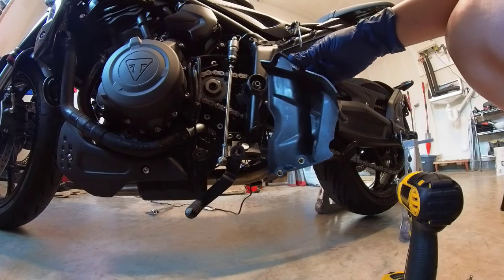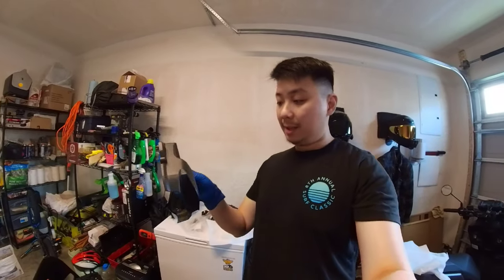Trident 660 Carbon Fiber (CF) Install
I'm happy to show you guys what carbon fiber might look on the Trident 660 and how to install them.

Music from StreamBeats🎵:
                  Harris Heller: Pixel Sunrise
                  Harris Heller: All the Right Moves
                  Harris Heller: City Lights